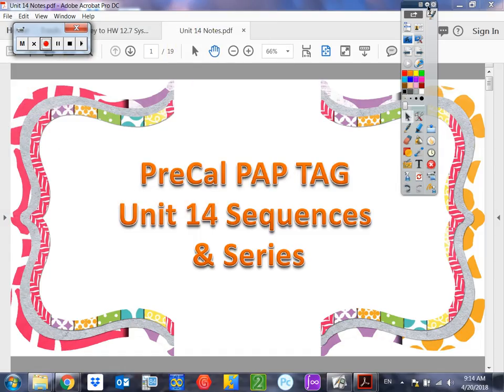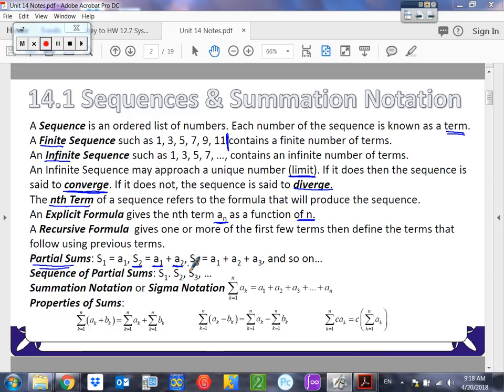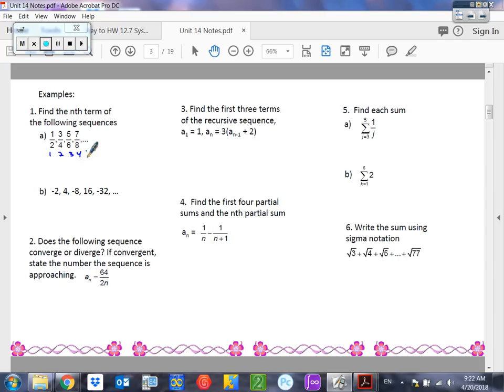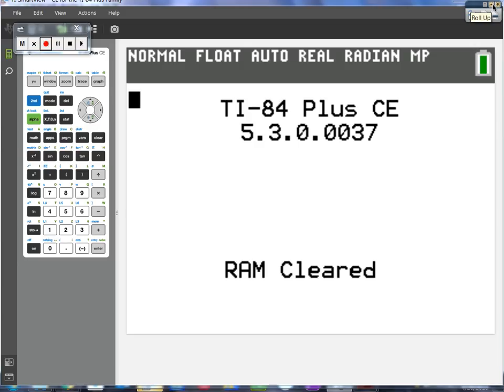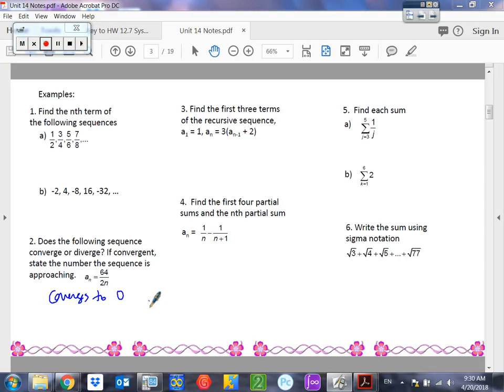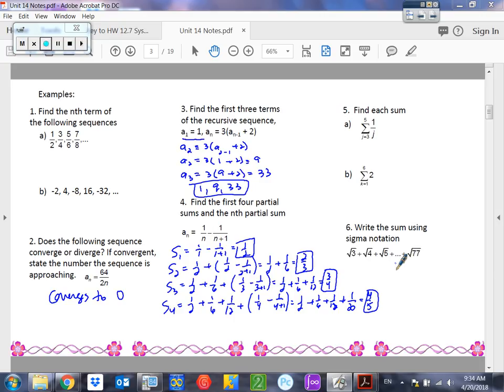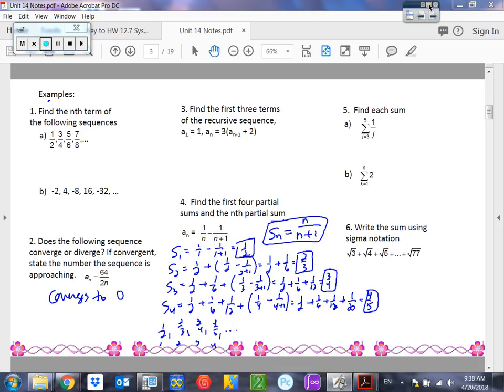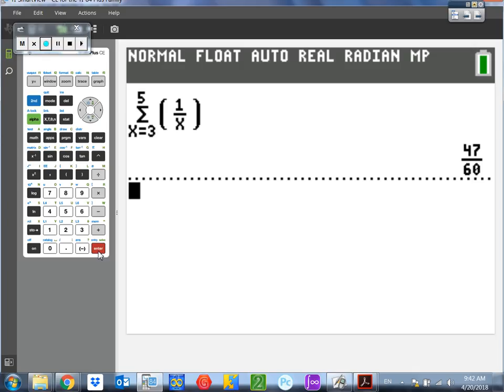Precal TAG 14-1 Sequences and Summation Notation